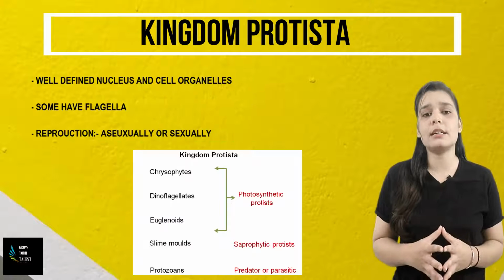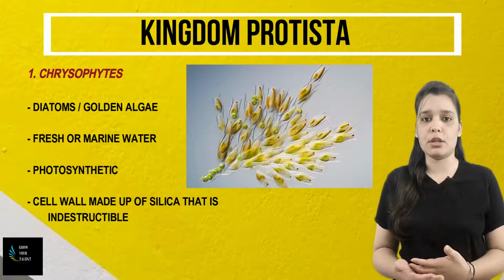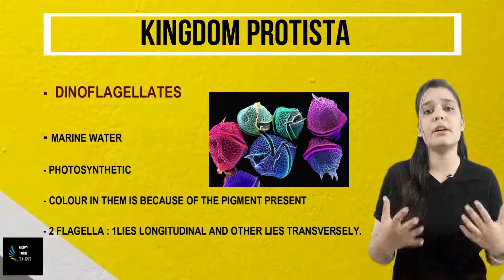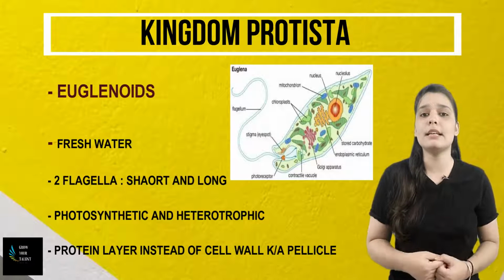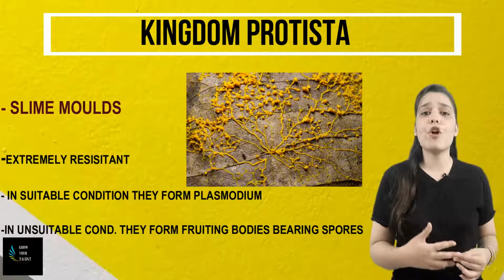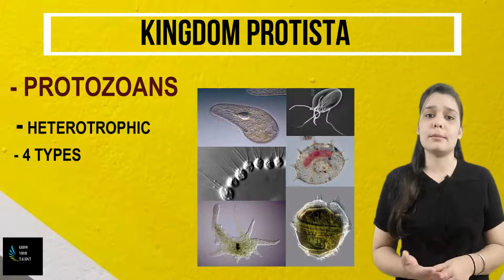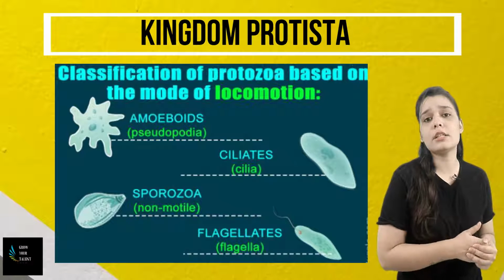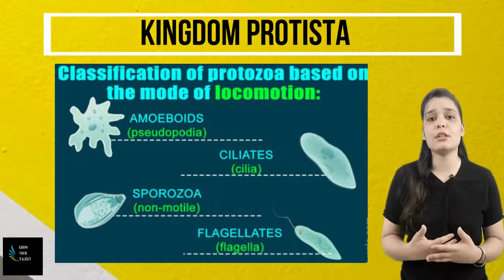NCERT Class 11 Biology | Chapter 1 | Biological classification | Kingdom Protista | NEET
Hello guys you all are welcomed on my channel Grow Your Talent, today's topic is Biological classification Class 11  | Kingdom Protista | Chapter 1 | NEET |

In our channel we will keep you updated about your body and share our knowledge with you about biology , also watch our lecture videos and experiments videos for better understanding.
Biology classes

✔️ Class:11th
✔️ Subject: Biology
✔️ Chapter: Biological Classification
✔️ Topic Name:  | Kingdom Protista

Lecture Given By - Rachael Morris